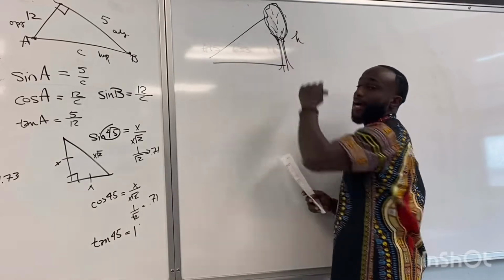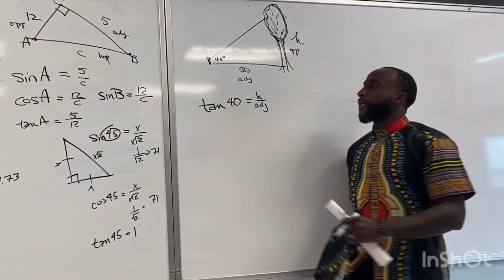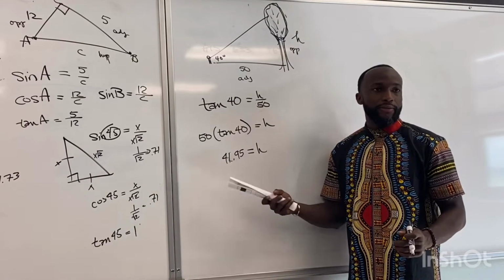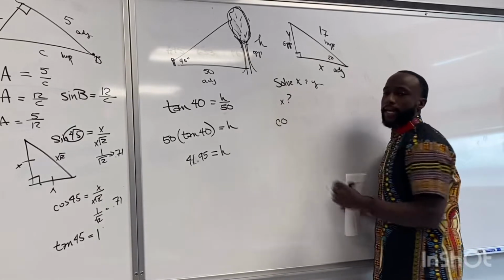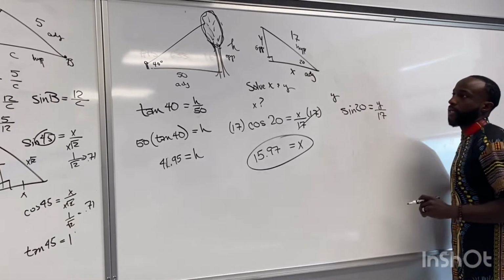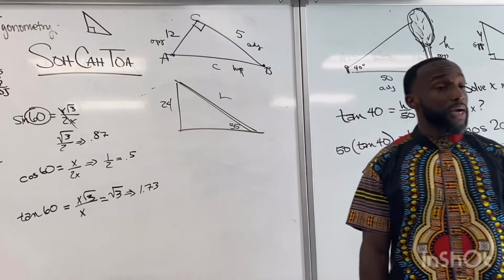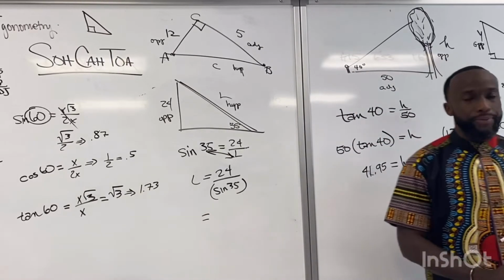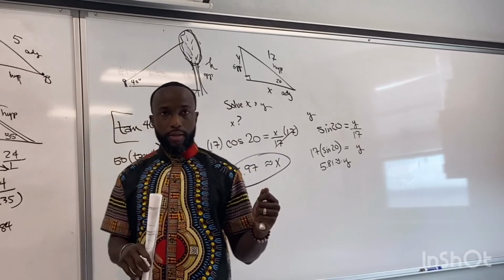Geometry: Solving Using Trig Ratios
Solving for missing side of a right triangle using trig ratios
Remember SOHCAHTOA